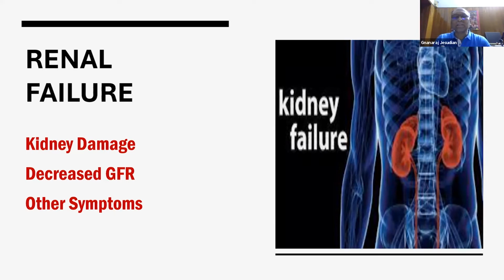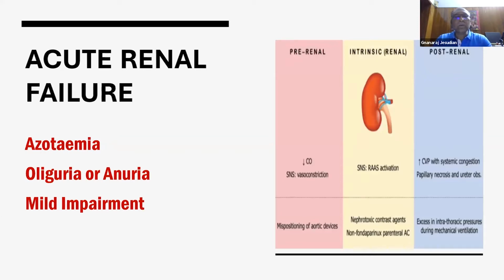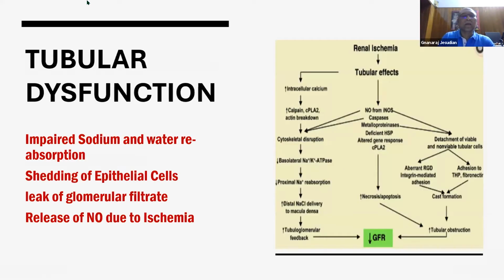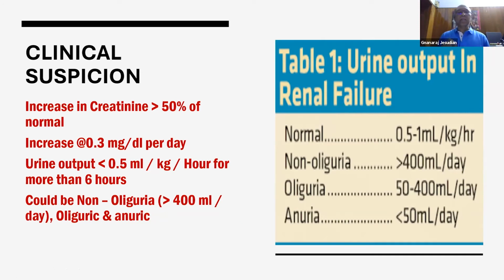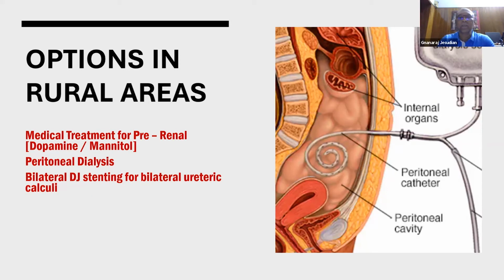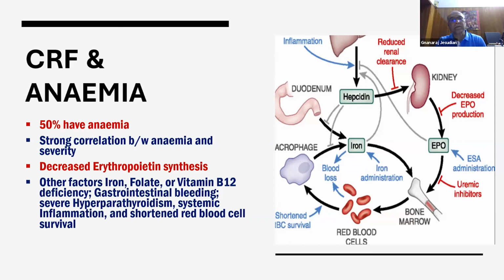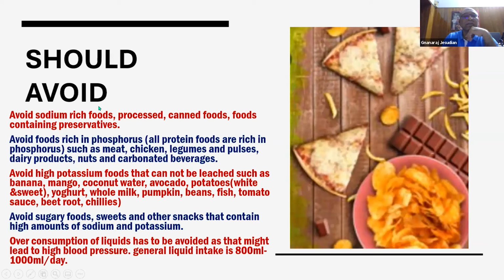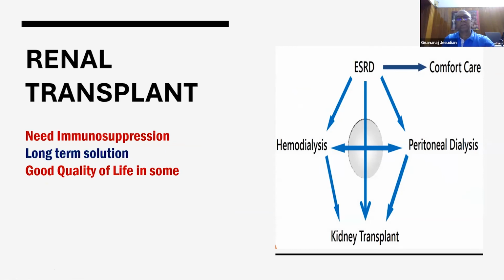77) Rural Urology Practice Class on Managing Renal Failure in rural Areas 11.08.21